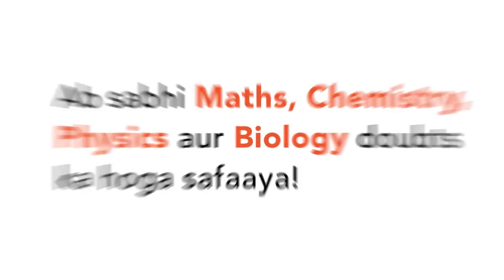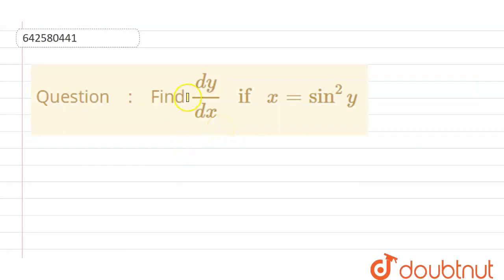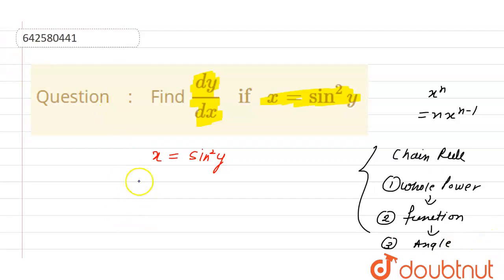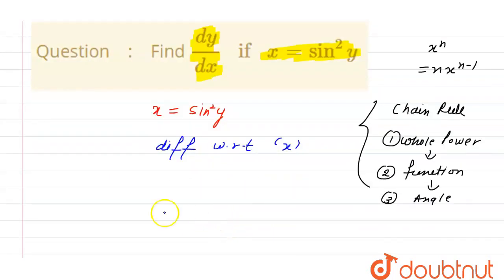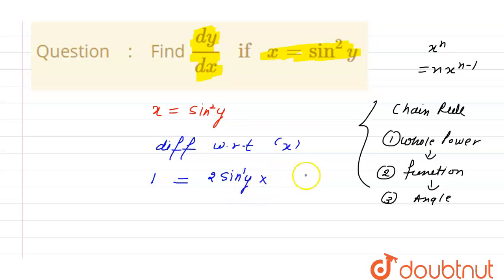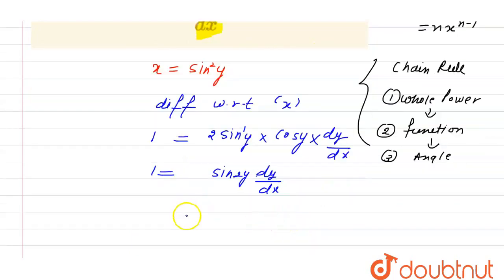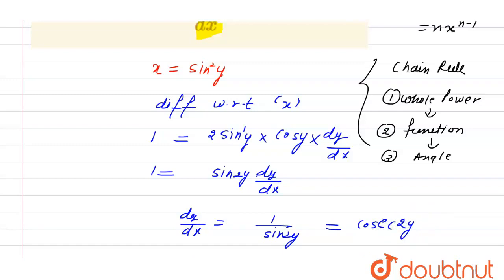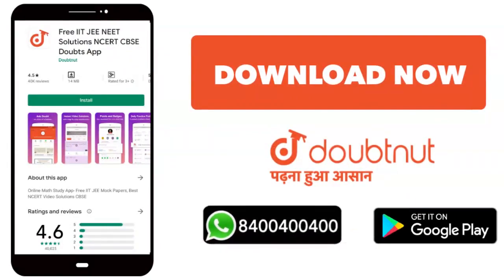Find dy/dx if x=sin^2y | CLASS 12 | DIFFERENTIATION | MATHS | Doubtnut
Find dy/dx if x=sin^2y
Class: 12
Subject: MATHS
Chapter: DIFFERENTIATION
Board:CBSE

👉 Have Any Query? Ask Us.